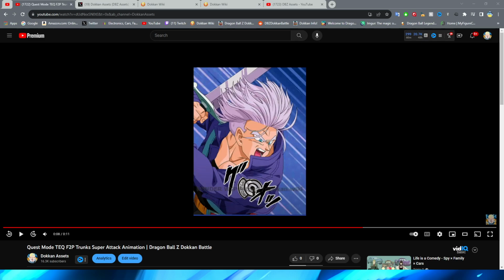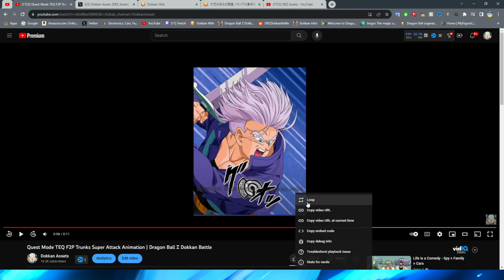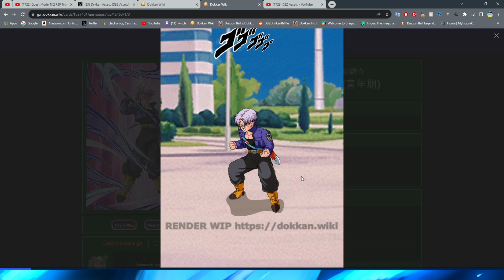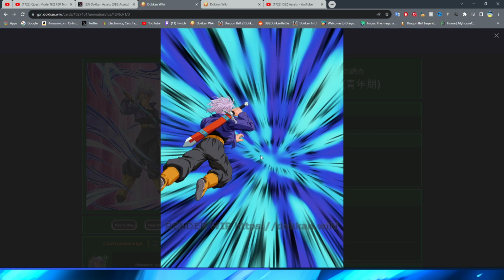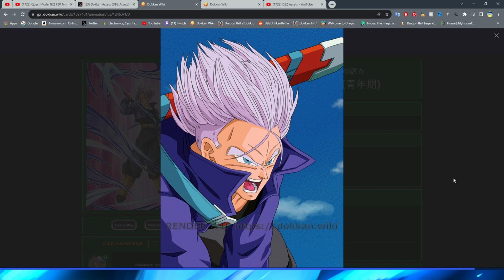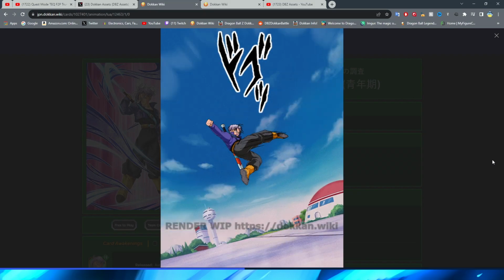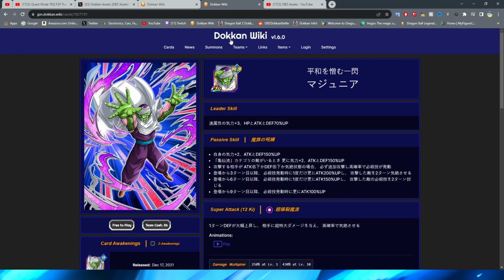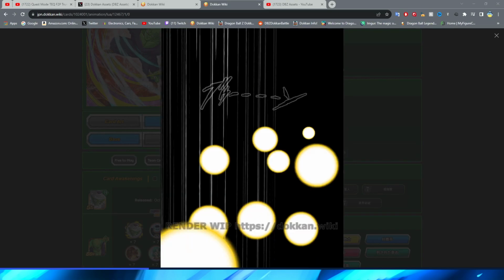WHAT WILL THE LR LOOK LIKE? STORY MODE TRUNKS SA ANIMATION ANALYSIS | Dragon Ball Z Dokkan Battle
The brand new free to play Trunks from Dokkan's story mode as a sweet new SA!